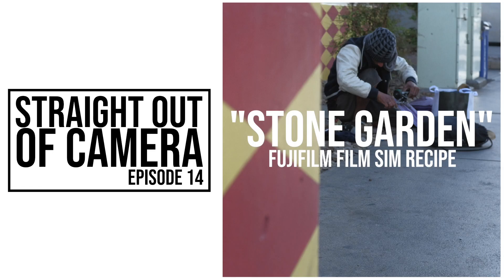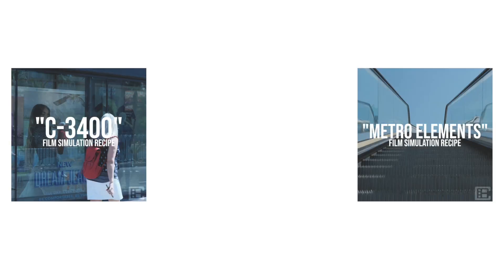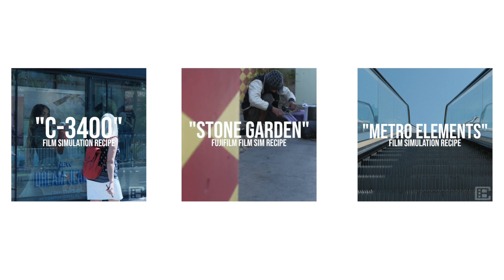STRAIGHT OUT OF CAMERA #14: "STONE GARDEN" | A color street photography recipe created on my X-H1.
PHOTO SAMPLES: 3:49

This STONE GARDEN recipe sits somewhere between my C-3400 and METRO ELEMENTS. They were all built with the idea of street photography in mind. This is the latest addition to my color street photography recipes.

I appreciate recipes with a vintage look to them, I've created some and I intend to create more but this really isn't one of those.

I wanted some grainy texture and slight softness yet I wanted some rich color. I also wanted to have a locked in white balance so I know exactly how it's going to react. It's a great daytime white balance but will do well with night photography.

"STONE GARDEN" RECIPE SETTINGS (Created on my Fujifilm X-H1)

BASE FILM SIM: Pro Neg Std.
DYNAMIC RANGE: DR200
GRAIN EFFECT: WEAK
WB: 5000K
HIGHTLIGHT TONE: +1
SHADOW TONE: +2
COLOR: +2
SHARPNESS: -3
NR: -3
I'm trying to provide many options for people who want to financially contribute to help my content creation. I appreciate any support!!
Pergear 25mm
Pergear 50mm
XF 35mm
XF 16mm
Camera: I use the X-H1 for video which is now discontinued. The X-T4 is the latest Fuji camera that has awesome video features

Harddrive (storage): G-Technology drives.
Let me know if you have any video requests and I’ll see what I can do. Anything contribution supports the channel. I appreciate the support.